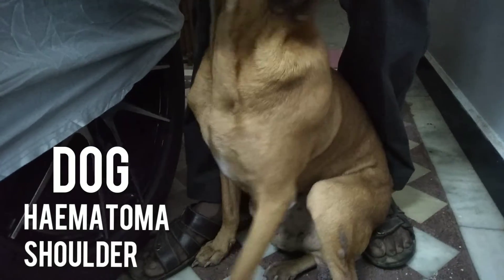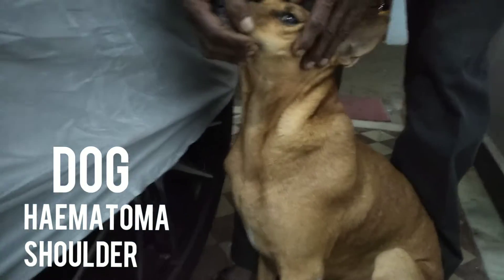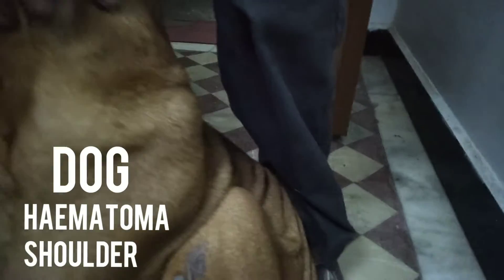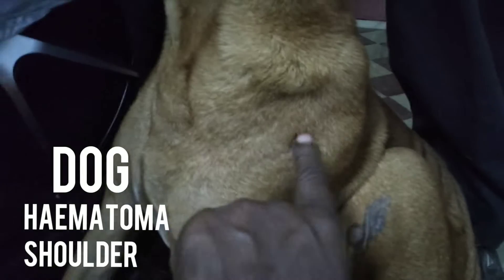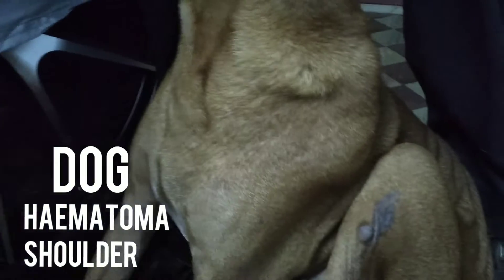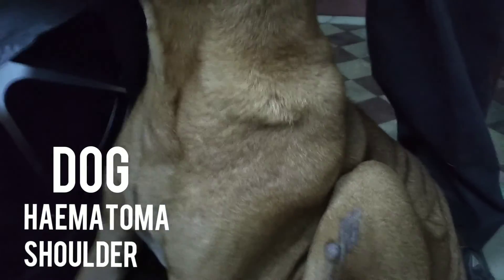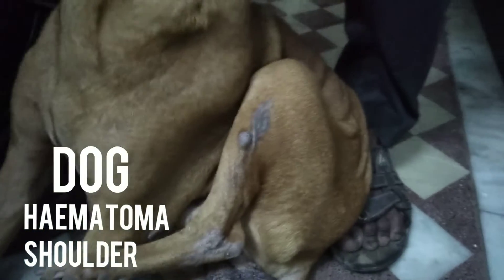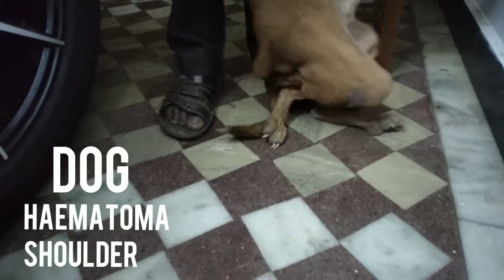Dog Haematoma/Accumulation of clotted blood in the subcutaneous/Left shoulder region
Accumulation of clotted blood in the subcutaneous of left front leg of dog due to dog bitten
After that the clotted blood remove by small operations and dressing